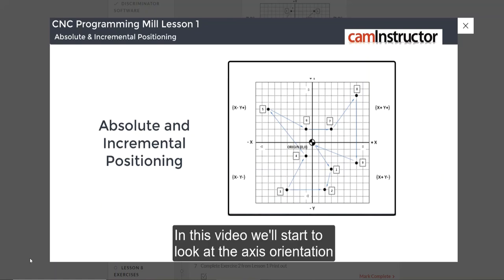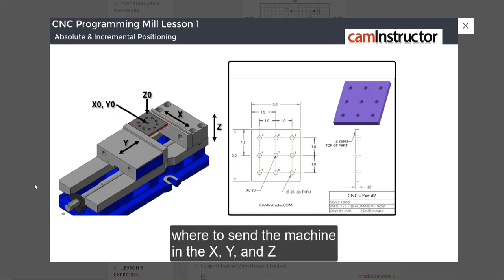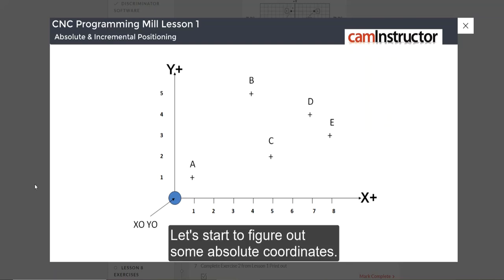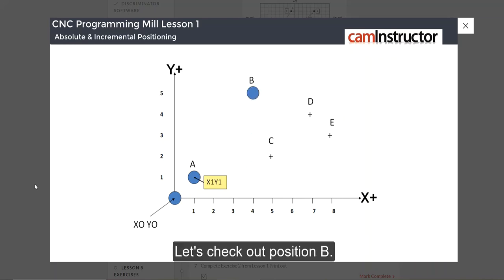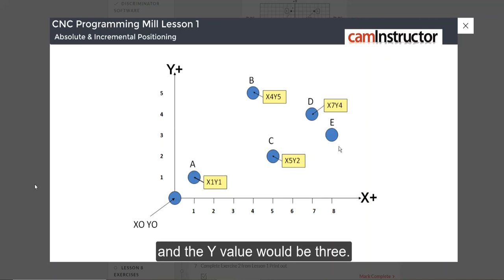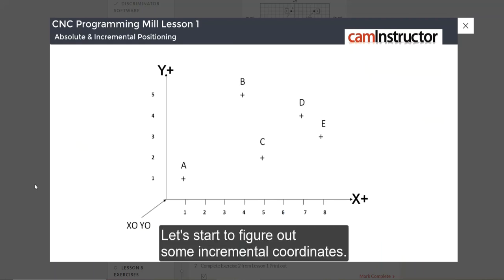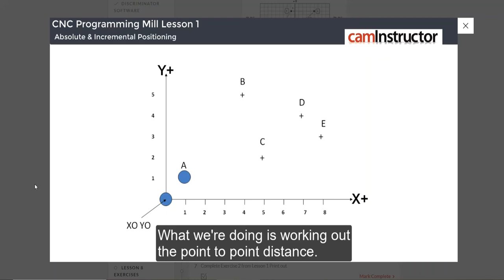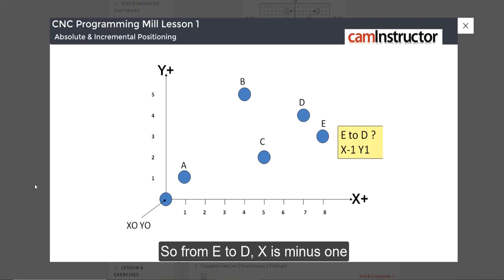CNC Mill Lesson1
Getting started with Absolute vs. Incremental Positioning.